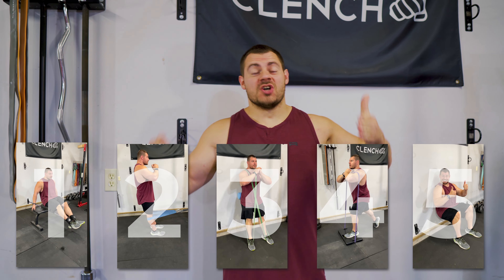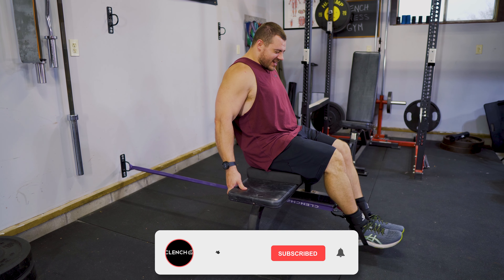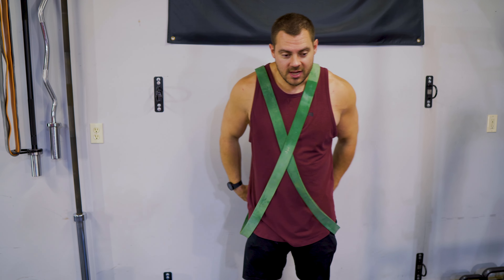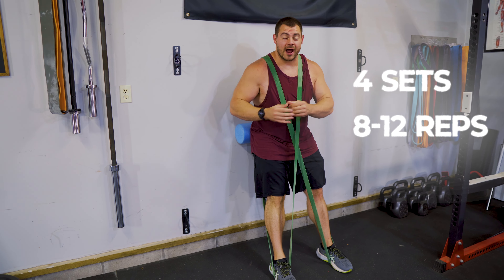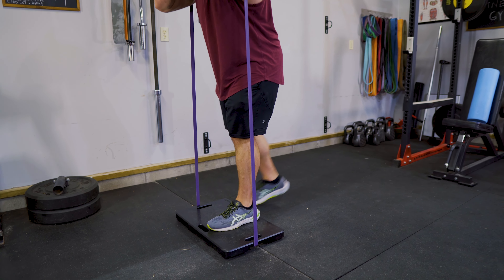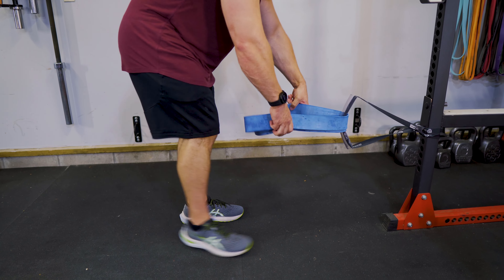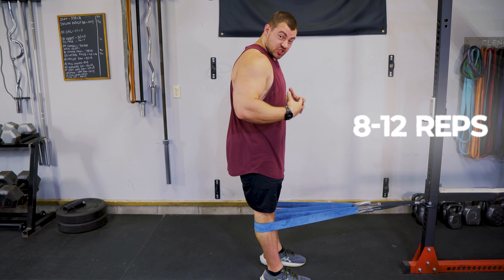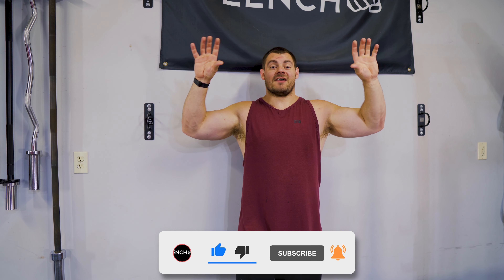5-Exercise Quad Workout with Resistance Bands | Build Strong Quads at Home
Ready to grow your quads with minimal equipment? In this video, we’re bringing you a 5-exercise quad-focused leg workout that uses resistance bands for muscle-building gains! Whether you're training at home or in the gym, these exercises are designed to maximize quad strength, improve endurance, and help you break through your plateau. Perfect for all fitness levels!

Quad Workout Breakdown:
Leg Extensions with 1.5 Reps – 4 Sets of 8-10 Reps
Boost quad activation by adding an extra half rep to every full extension, giving you a more intense workout.

X-Band Hack Squat – 4 Sets of 8-12 Reps
This variation of the hack squat, using resistance bands, provides a joint-friendly alternative while effectively targeting the quads.

Front Foot Elevated Split Squat – 4 Sets of 8-10 Reps (each side)
Elevate your front foot to emphasize the quads and build stability and balance with this leg exercise.

Banded Sissy Squats – 3 Sets of 8-12 Reps
Focus on isolating the quads for a deep burn.
Superset with...
Wall Sit to Failure – 3 Sets to Failure
Hold the wall sit for as long as possible to finish off with an intense quad burn.

💪 Ready to build stronger quads with resistance band training?

Struggling to find the right fitness equipment for your needs? Take our quick quiz and we'll help you find the perfect fit!

5-Exercise Quad Workout with Resistance Bands | Build Strong Quads at Home